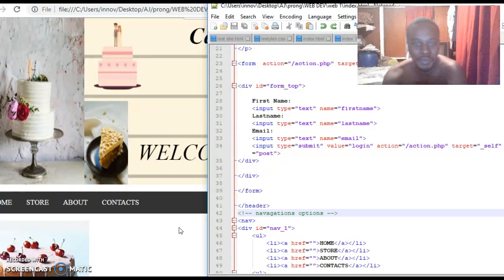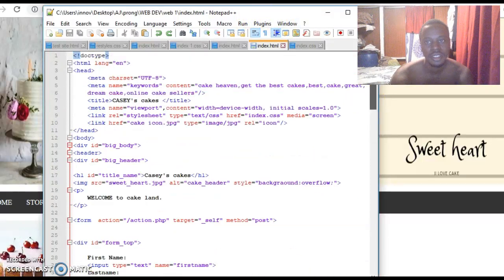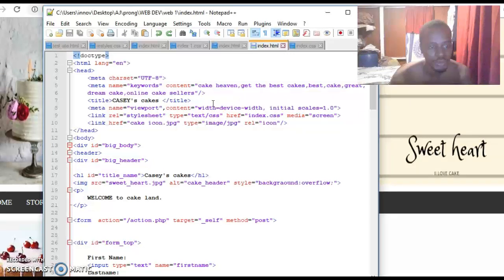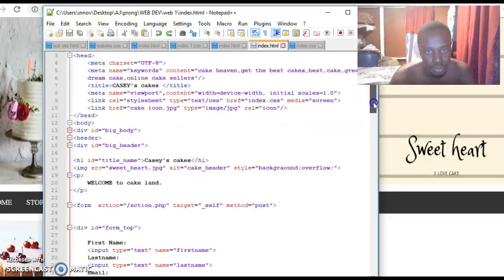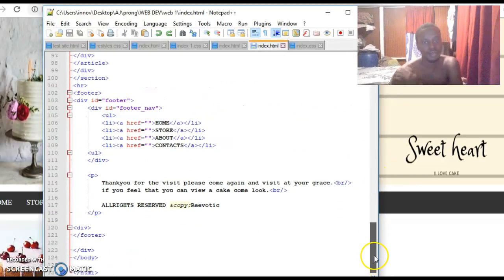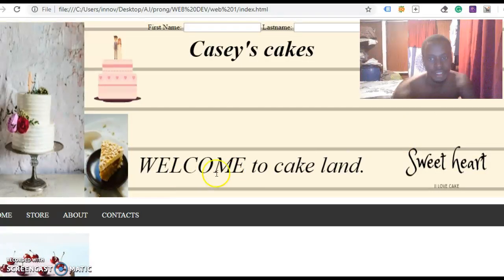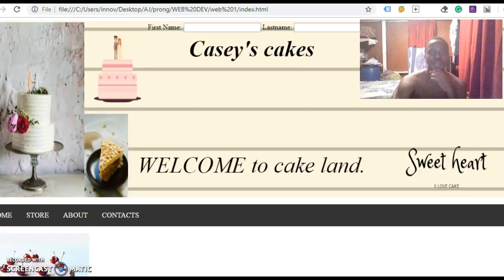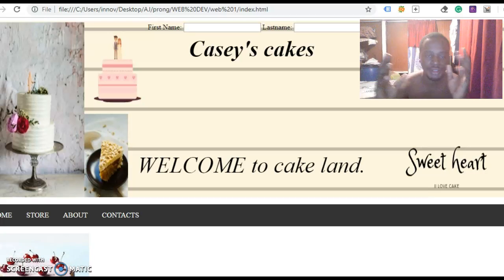The goose bumps of web dev.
you shit heads doing the right thing watch me practice science.duh.